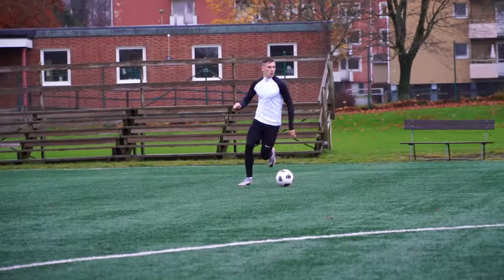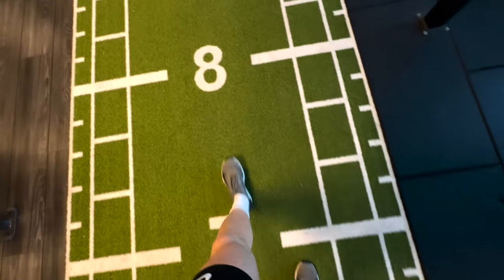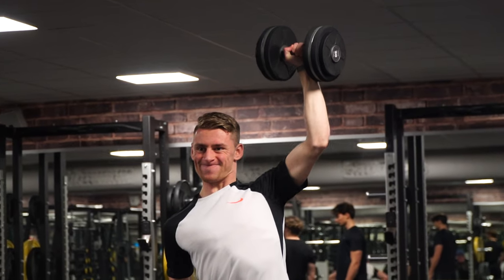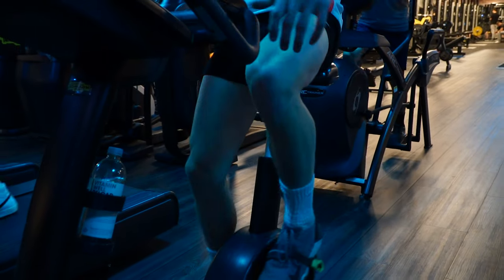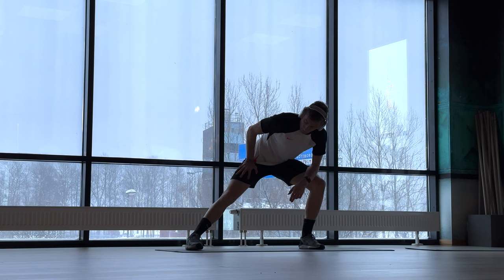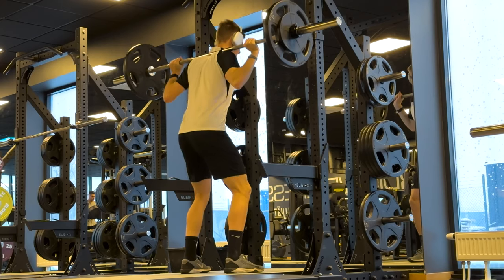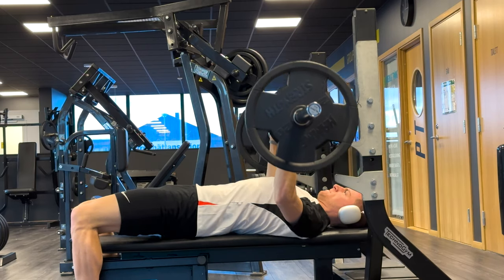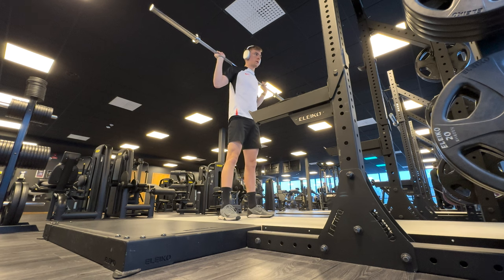How I Train In The GYM As A FOOTBALLER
In this video, footballer Oskar Jansson gives a complete breakdown on everything you need to know on how you should train in the gym as a footballer! Concepts like adaptation, progressive overload, weekly splits, CNS and a bunch of other important football x gym-related training things will be discussed!

🔴 🟡 🟢  WANT TO RECOVER LIKE A PRO?
Get a FREE WHOOP 4.0 and ONE FREE MONTH when you join with my link ➡️

🤝🏼 JOIN The OJ WHOOP SQUAD! ↩️
Code: COMM-2D8FF0

⚽ GEAR FOR FOOTBALLERS:
Massage Gun
Massage Ball

🎥  GEAR FOR CONTENT CREATORS:
Camera Microphone
Small Tripod (Camera)
Small Tripod (Phone)

⌚ TIMESTAMPS
00:00-00:30 Intro
00:31-01:00 Why Should You Go To The Gym?
01:01-01:17 What Should You Actually Do In The Gym?
01:18-01:55 Step 1: Ask The Right Questions
01:56-02:23 Step 2: Have The Right Focus
02:24-03:02 The Importance of Structure and Having A Plan
03:03-04:38 What To Do First In The Gym?
04:39-05:06 Start Foam-Rolling!
05:07-05:36 Having A Weekly Split
05:37-06:53 Compound Exercises
06:54-07:36 Extended Warm-Up
07:37-07:53 We're All At Different Places
07:54-08:19 Season, Volume & Intensity
08:20-08:51 The First Exercise, Sets & Reps
08:52-09:55 Rep Ranges
09:56-10:18 When To Finish A Set?
10:19-10:40 Progressive Overload & Adaptation
10:41-10:58 Volume & Load
10:59-11:20 Reps-Rest-Reps-Rest
11:21-12:06 Bi-Lateral vs Uni-Lateral
12:07-13:06 Speed-Power-Strength-Endurance
13:07-14:05 Free Weights vs Machines
14:06-14:24 Should You Use Machines?
14:25-14:38 CNS
14:39-15:23 When To Stop The Session?
15:24-15:54 Context, Analysis, Plan, Structure, Action!
15:55-16:30 'PROJECT REBORN'